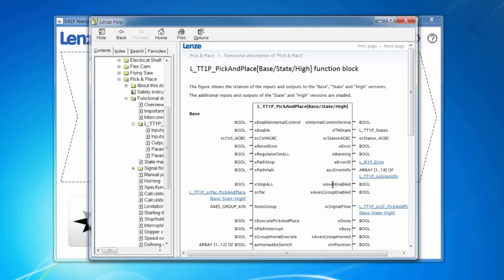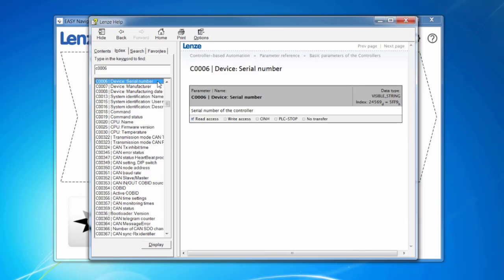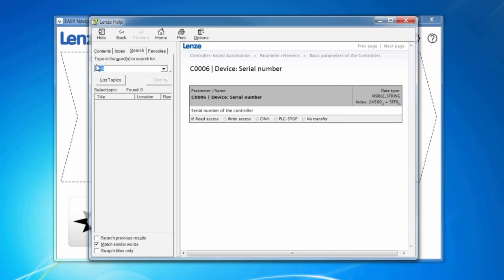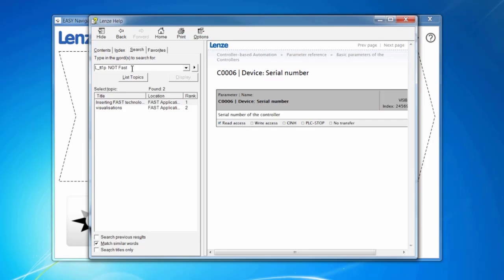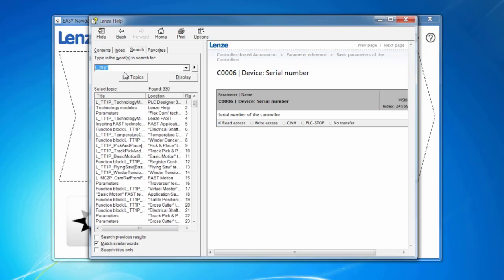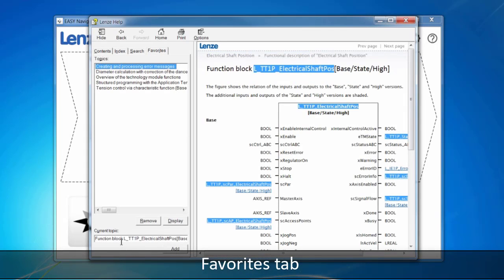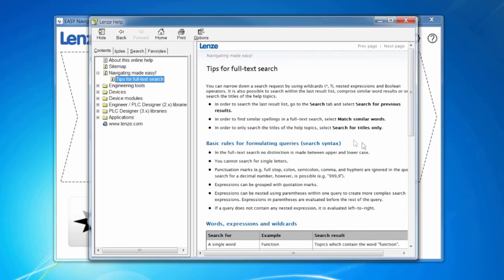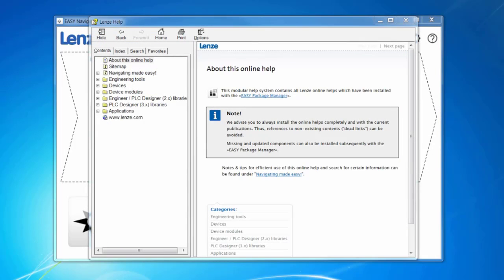Lenze Help tool - General overview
This tutorial gives a general overview of the Lenze Help tool, which can be accessed through EASY Navigator and further Lenze software.
See where to find the help tool and how to use it.